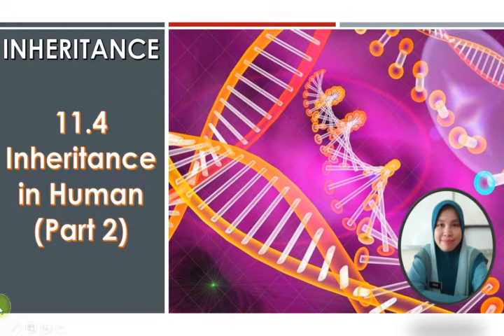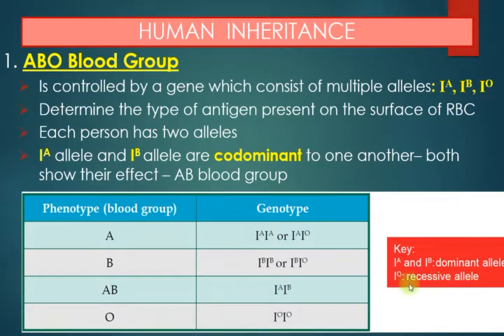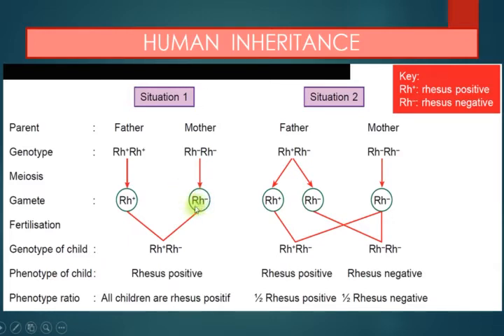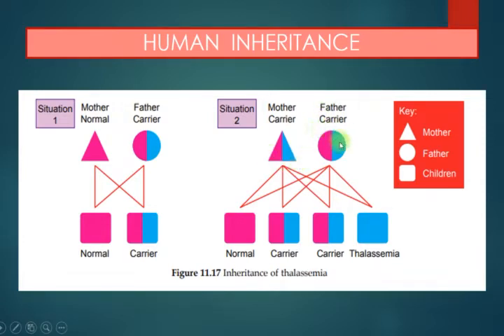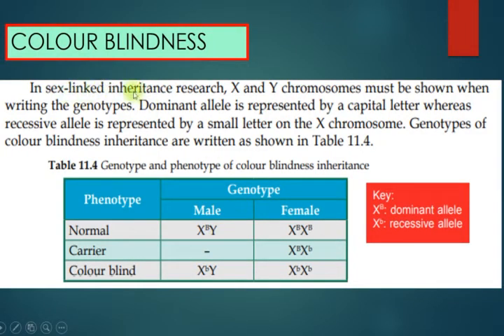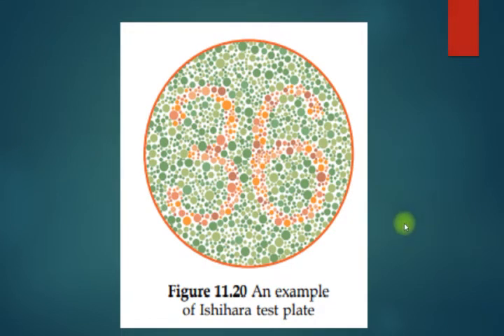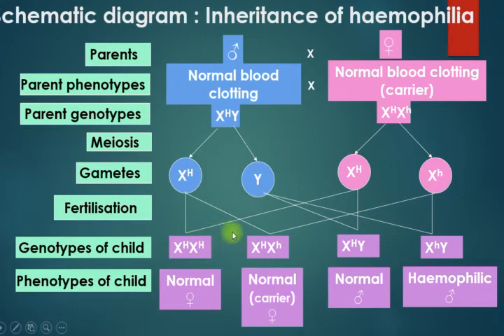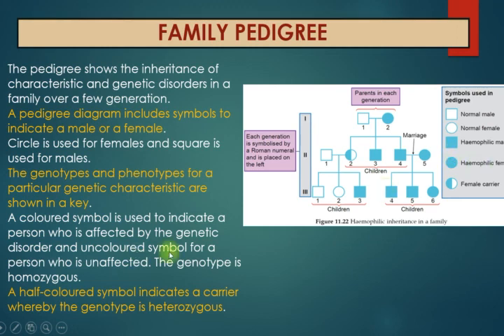Chapter 11 Inheritance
11 4 Inheritance in Human Part 2